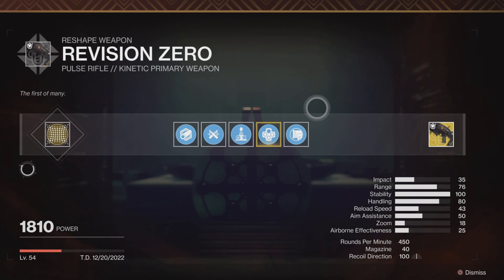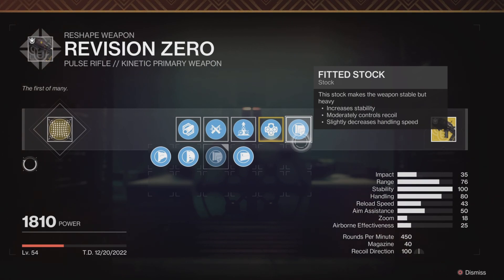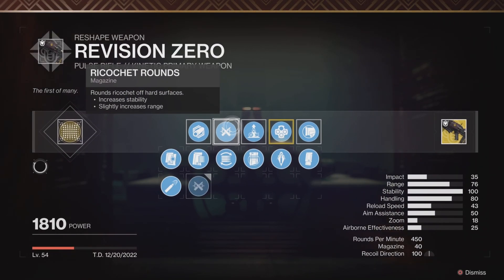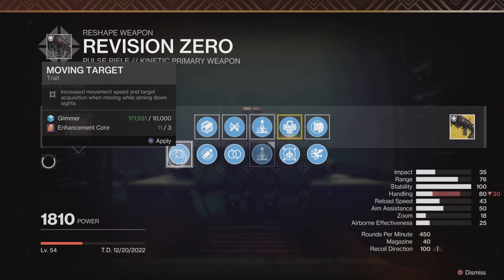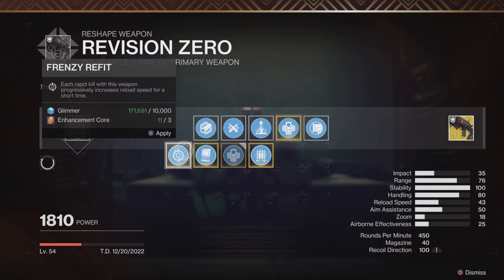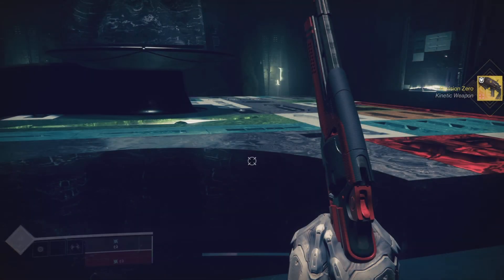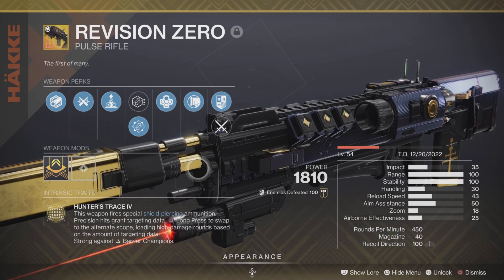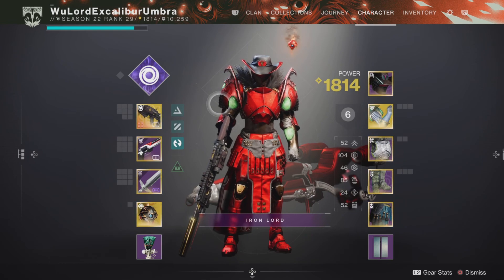Destiny 2: Revision Zero Build Recap. 👌